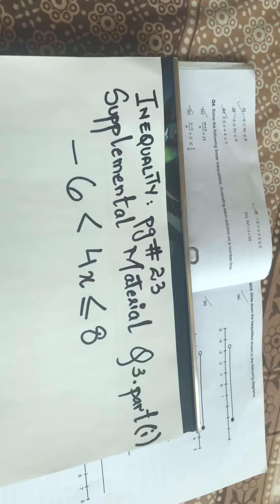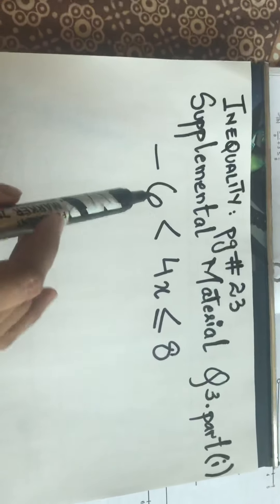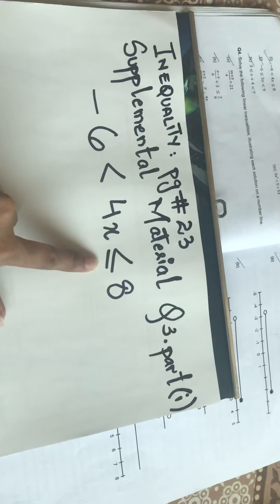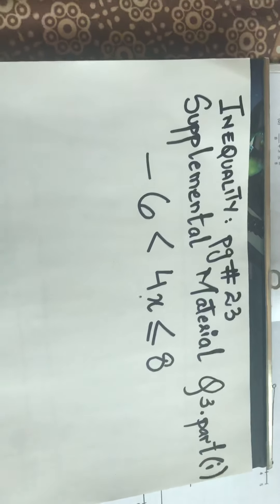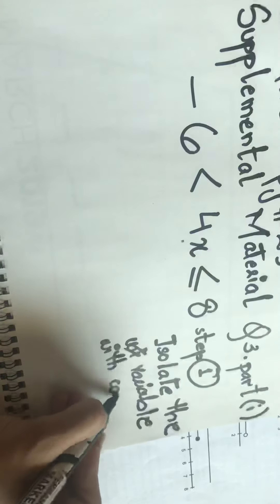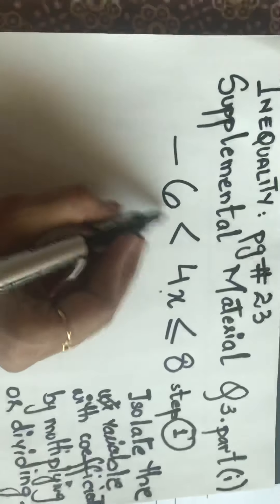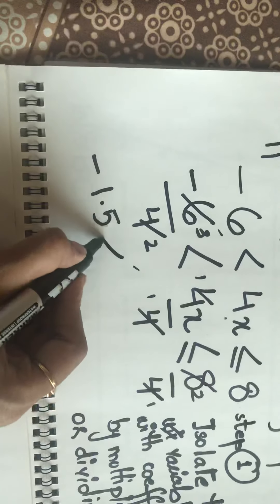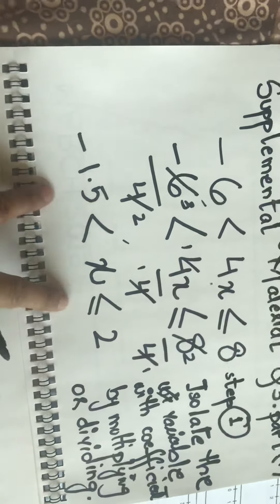Solution of Q#3 part I, page#23 of supplemental material of math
The video shows the solution of an inequality. It describes to read an inequality and the steps required to obtain the number range of the variable x. Lastly, the range is also represented in form of a number line.